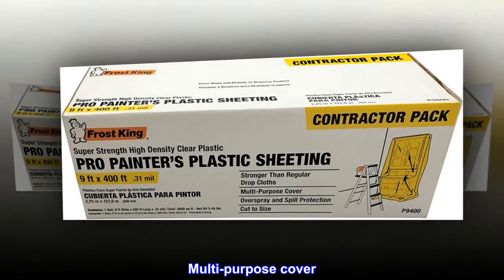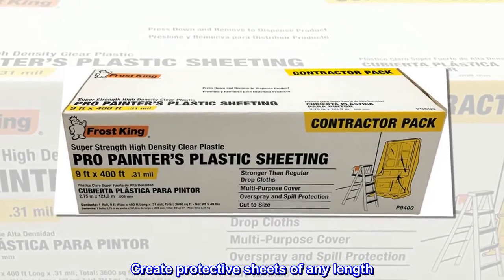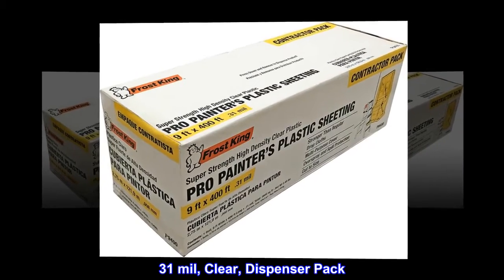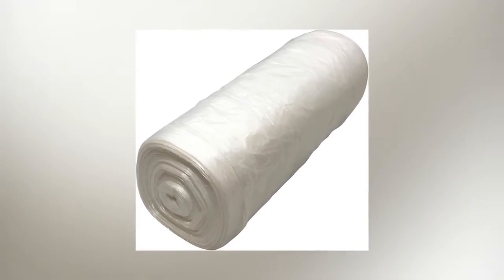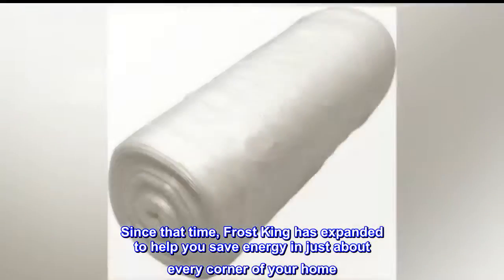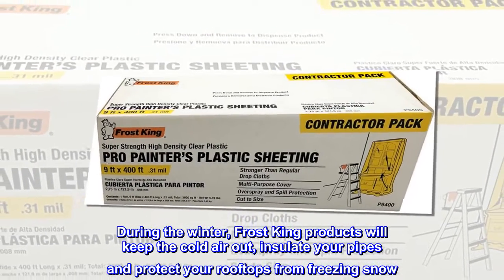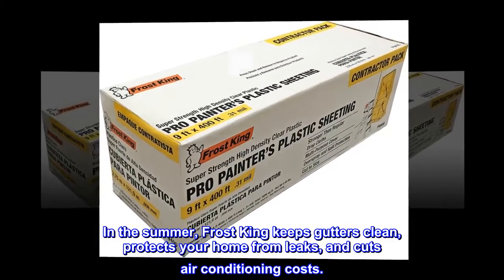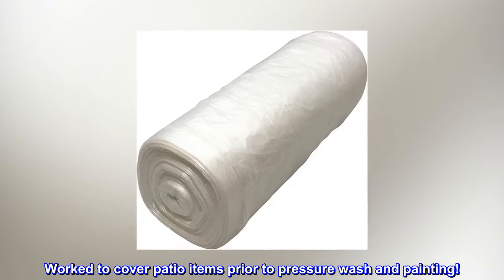Frost King P9400 High Density Painter's Plastic Sheeting, 9' x 400' x .31 mil, Clear, Dispenser Pack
Multi-purpose cover
Much stronger than regular drop cloths
Overspray and spill protection
Create protective sheets of any length
It all began nearly a century ago when Frost King introduced the first do-it-yourself weatherstripping kit. That simple kit, just 17 feet of felt carpet strips and some nails, managed to single handedly ignite America’s “Do-It-Yourself” revolution. Since that time, Frost King has expanded to help you save energy in just about every corner of your home. During the winter, Frost King products will keep the cold air out, insulate your pipes and protect your rooftops from freezing snow. In the summer, Frost King keeps gutters clean, protects your home from leaks, and cuts air conditioning costs.
Great product
Worked to cover patio items prior to pressure wash and painting!